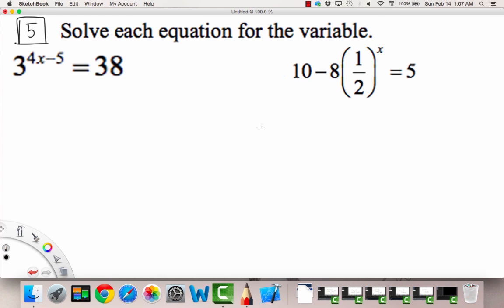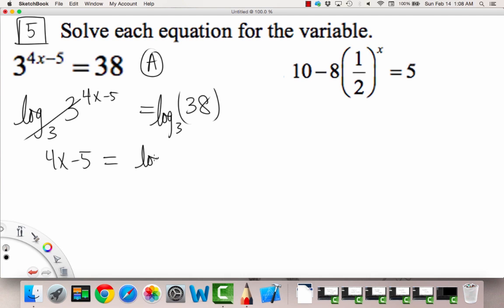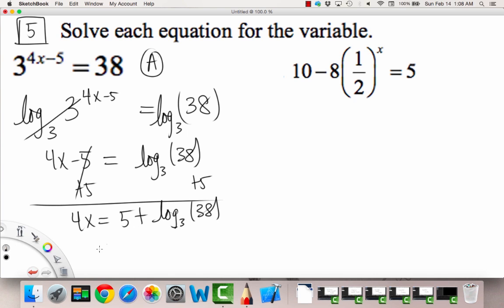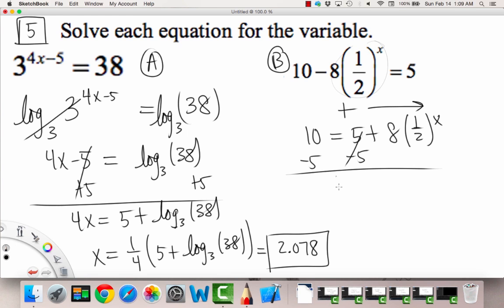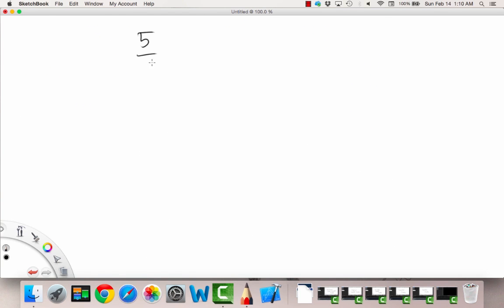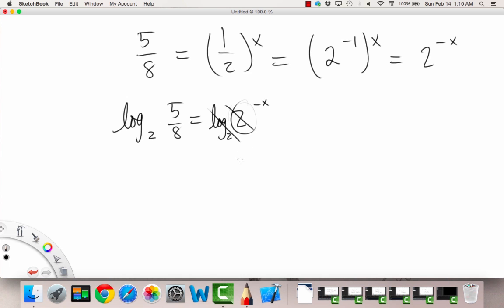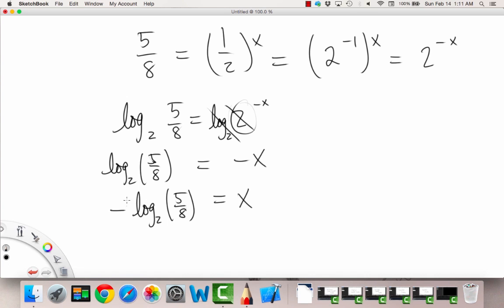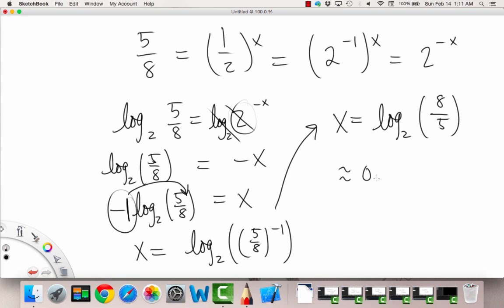Logarithmic Functions Example 5 | Precalculus | Griti